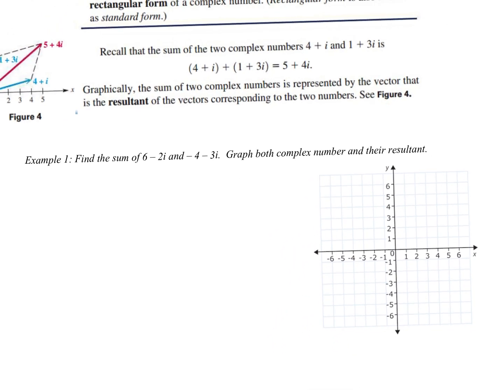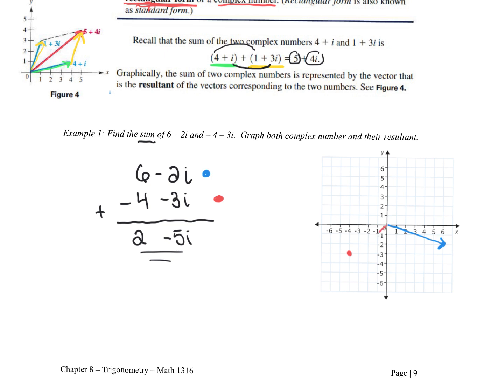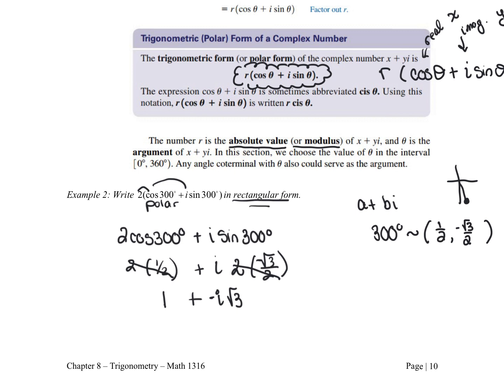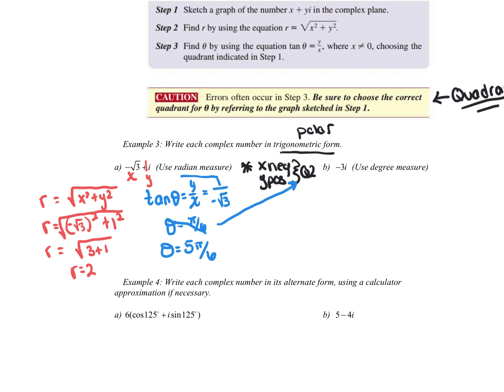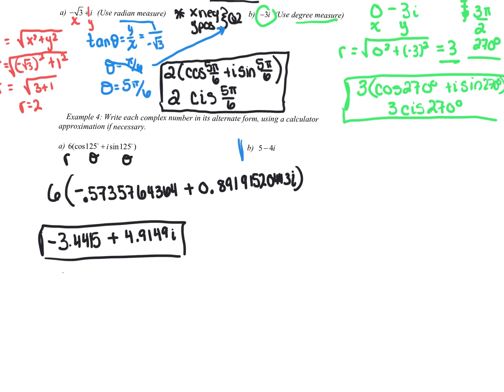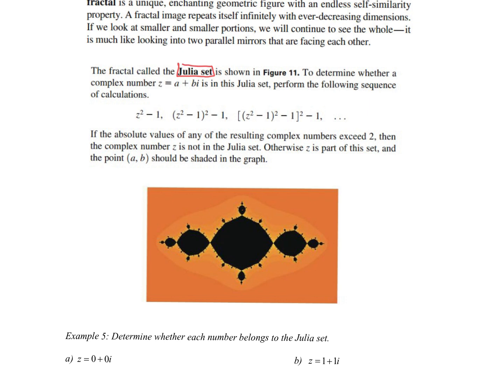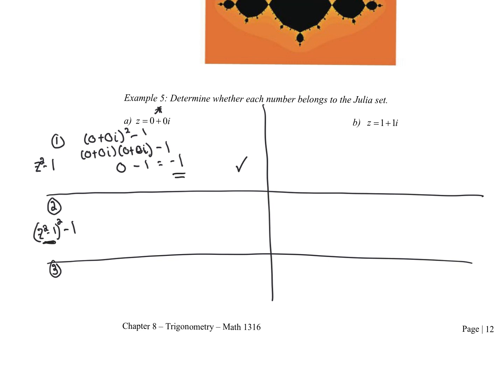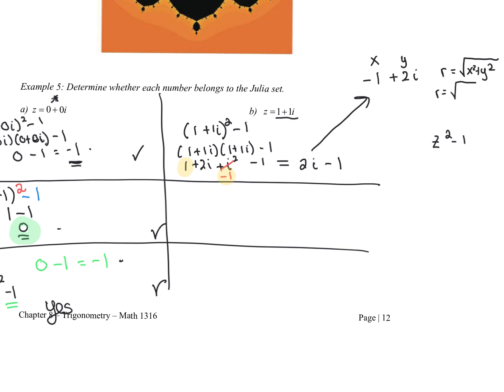Section 8.2 Chapter 8 Notes Trig Math 1316 1